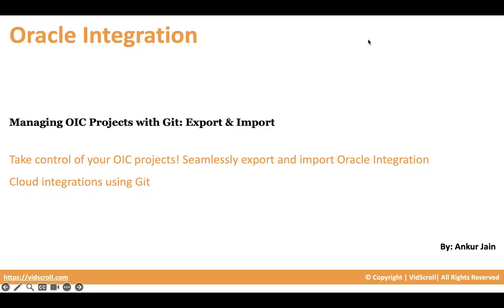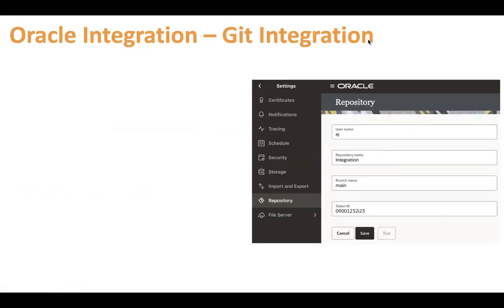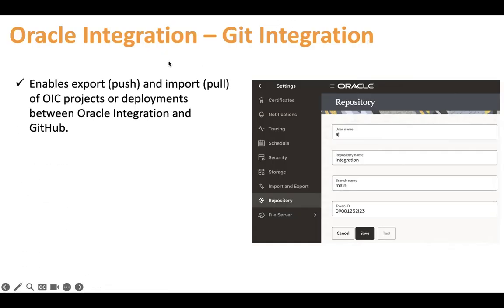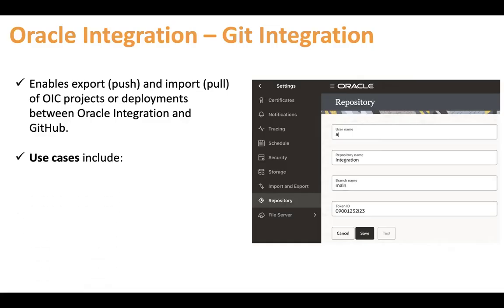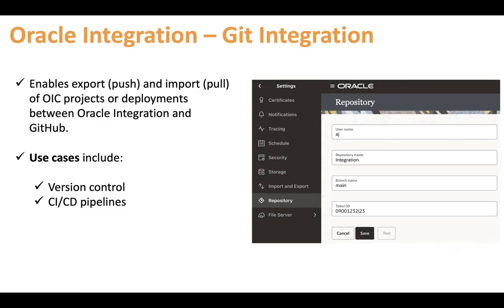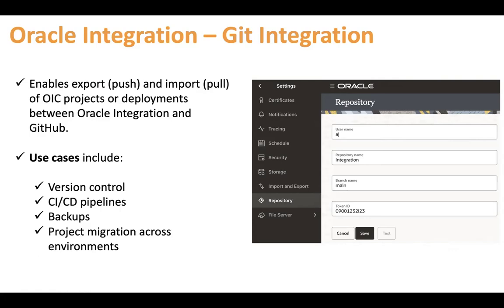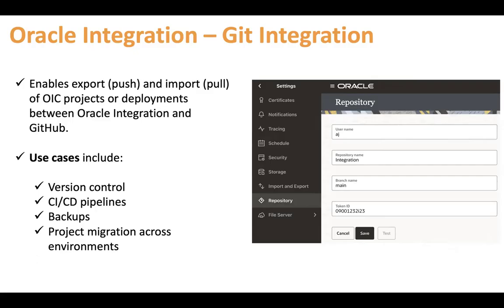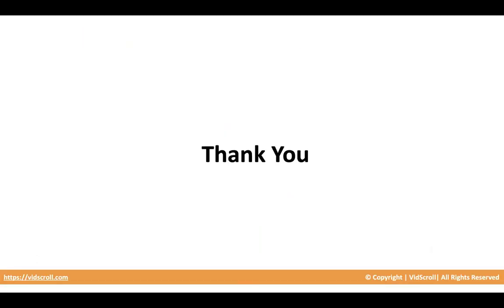Managing OIC Projects with GitHub – Export & Import Process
This video tutorial guides you through a feature that enables you to connect Oracle Integration to a GitHub repository for managing projects using GitHub.

✅ Topics Covered:

What is that feature all about
What use case can this feature address?

This video is ideal for developers, architects, and teams looking to adopt CI/CD practices with Oracle Integration Cloud.